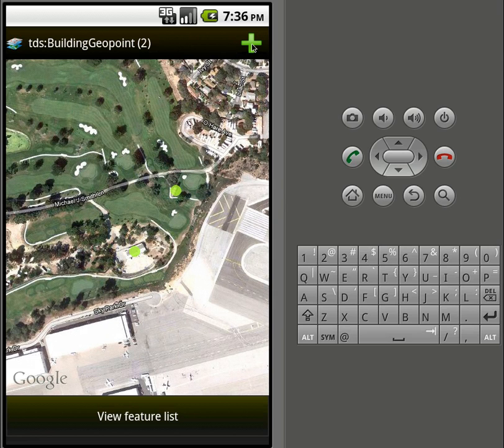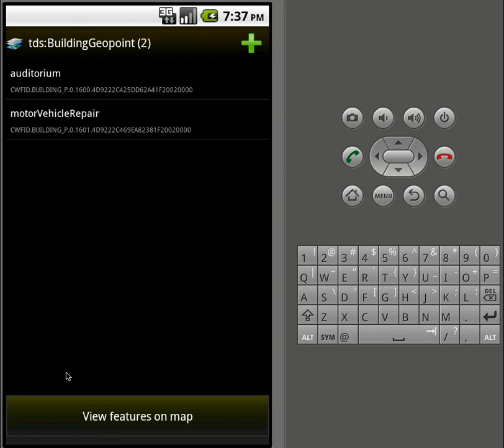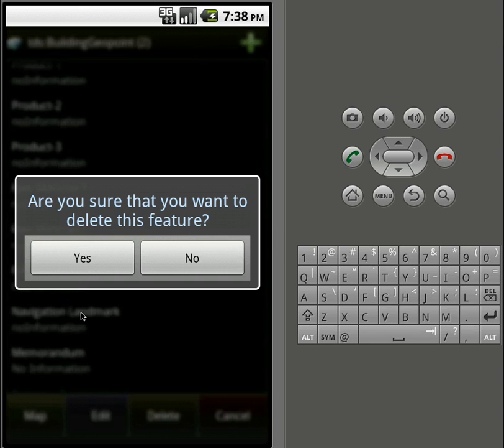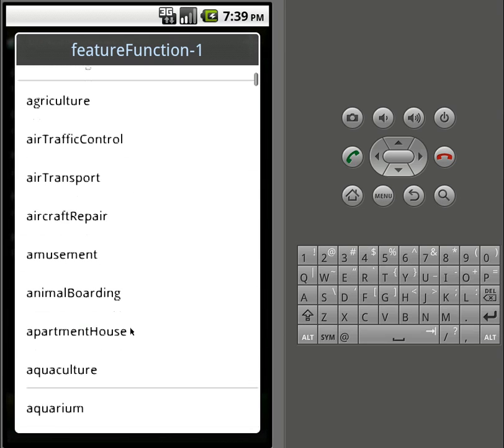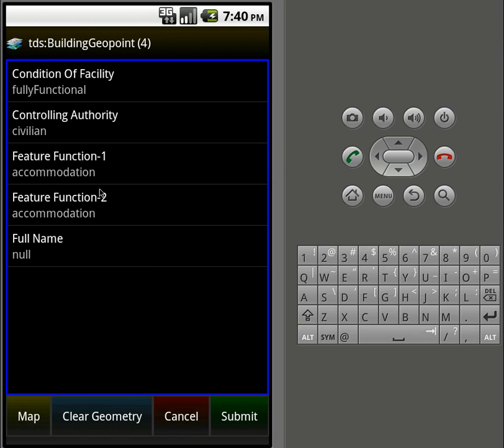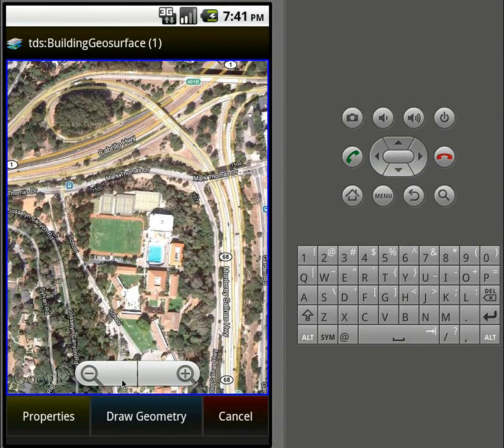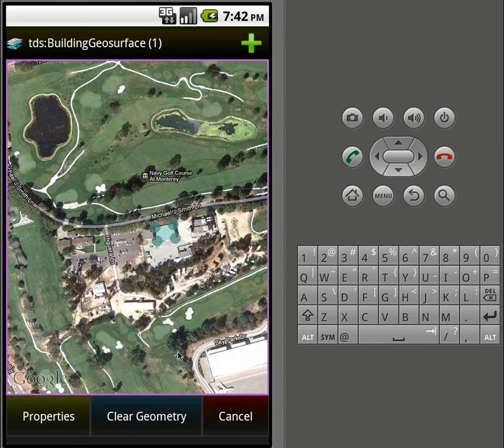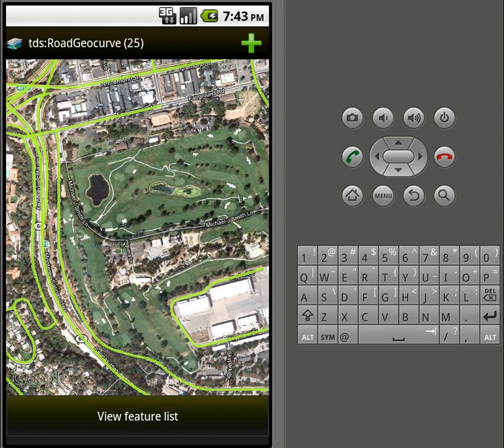CarbonCloud WFS Publisher for Android